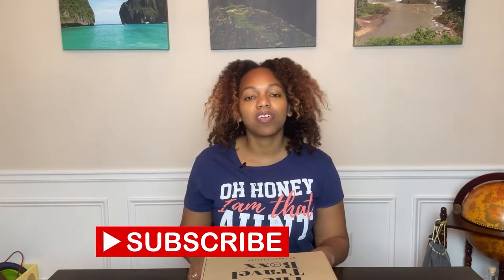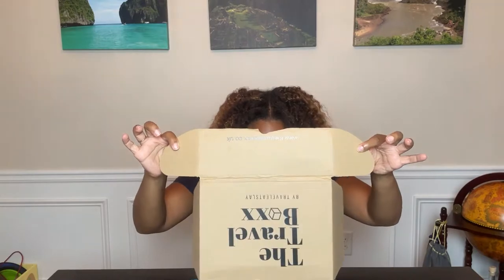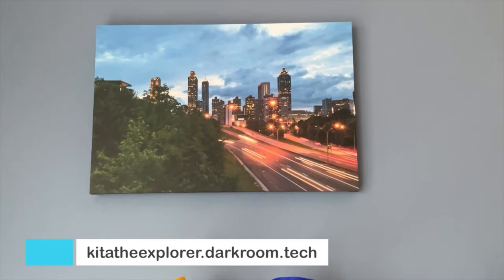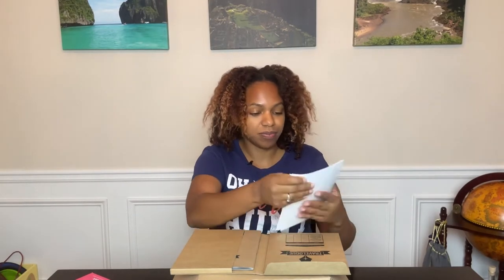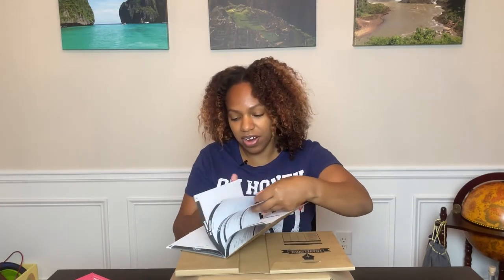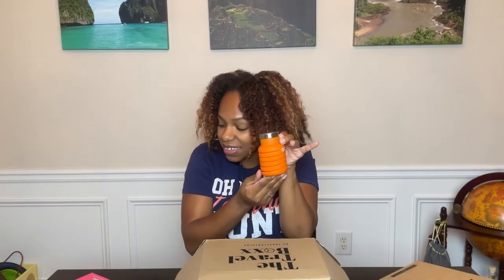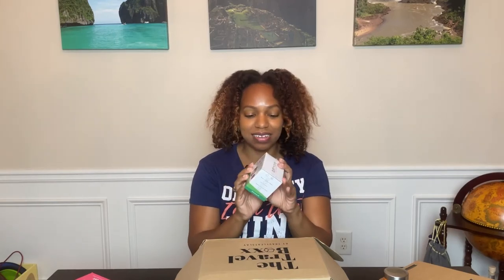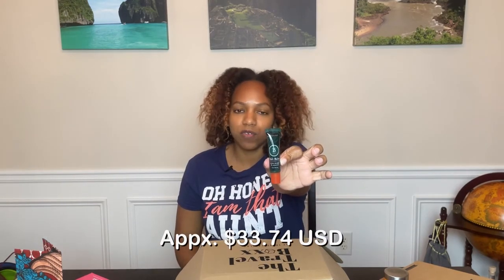The Travel Boxx | Travel Subscription Box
Are you looking for new travel gear? Or possibly looking for a gift to give the traveler your life for the holidays or birthday? Well look no further!

In today's video, I will be unboxing The Travel Boxx, a black owned business! This is a quarterly subscription box based in the UK that sends out the travel necessities and goodies every three months! So be sure to watch to see what is inside and for my review!

Purchase my professional photos at kitatheexplorer.darkroom.tech.

US dollar amounts shown in this video were calculated based on rates from November 5, 2021 and November 6, 2021. US dollar amounts are subject to change daily based on current foreign currency exchange rates.

CHAPTERS:
Preview 0:00
Intro 0:08
Opening 1:15
Travelogue Travel Journal & Scratch Map by Luckies of London 2:49
Quebottle Collapsible Water Bottle by Que Bottle 7:32
Bitmore Universal Travel Adapter by Bitmore UK 8:32
TravelEatSlay Passport Holder & Badge by TravelEatSlay 9:15
Bali Balm Lip Balm by Bali Balm 10:05
Stasher Luggage Storage Voucher by Stasher 11:11
Review & Outro 11:53